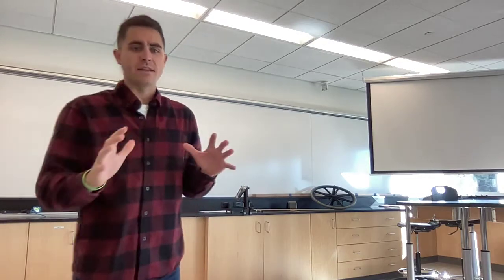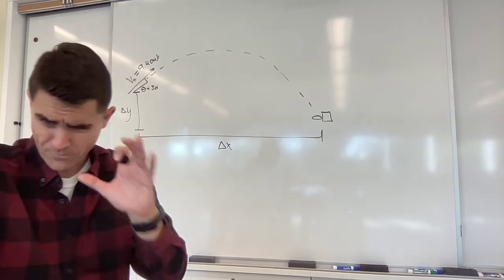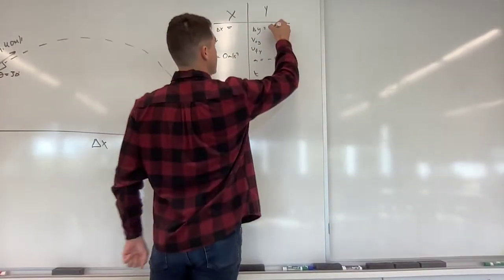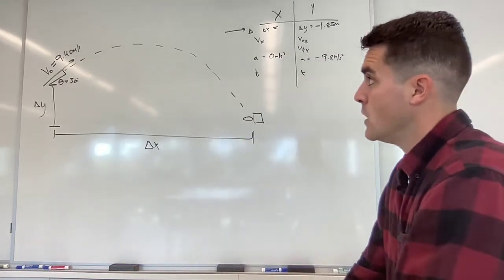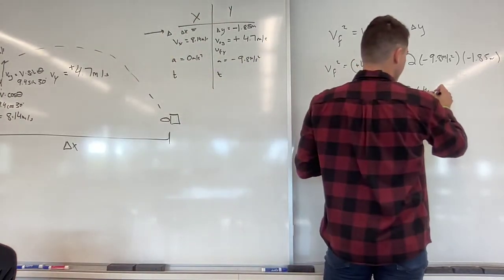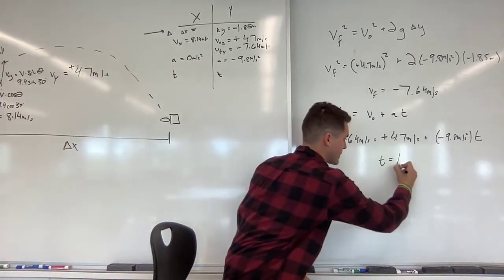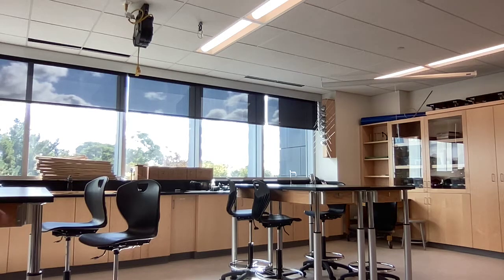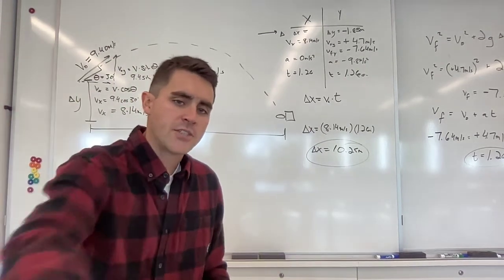Unit 1b -- Incomplete Launch Challenge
Watch closely for the launcher to fight back!